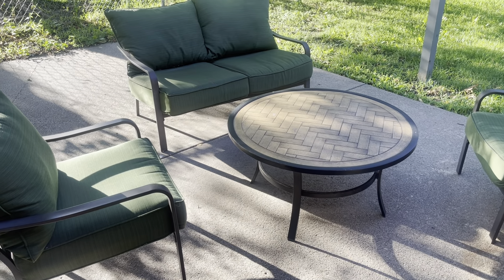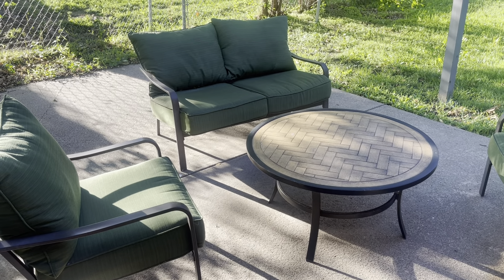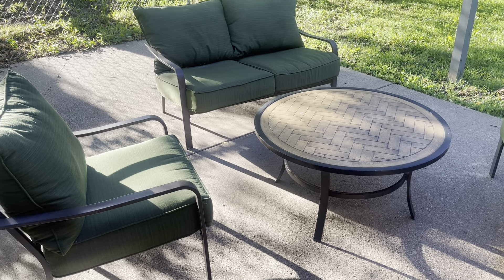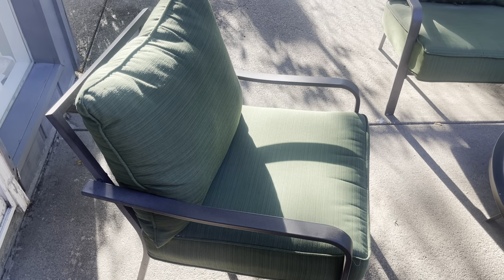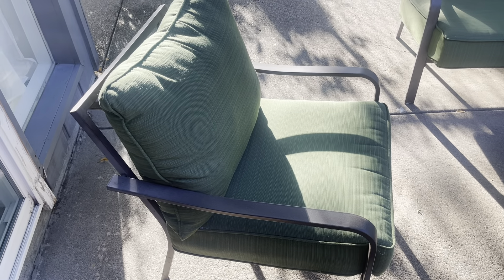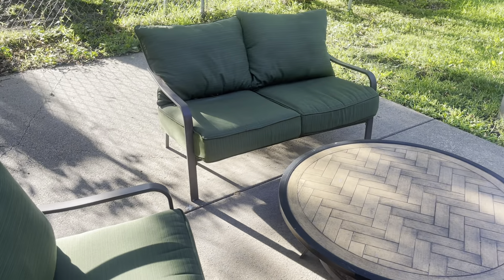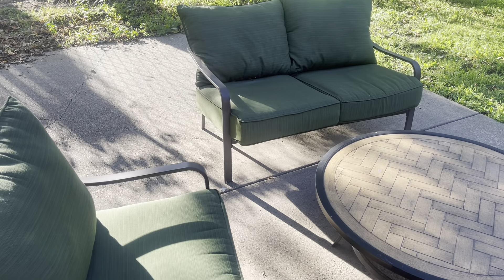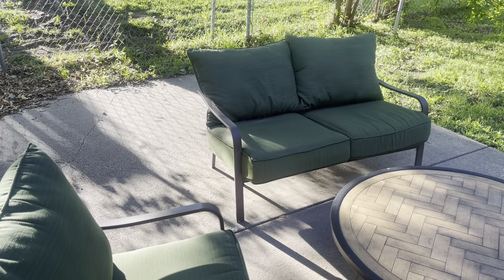(Honest Review) Outdoor Patio Set